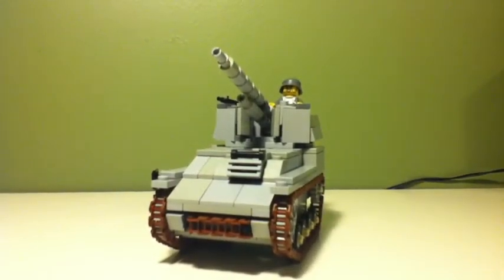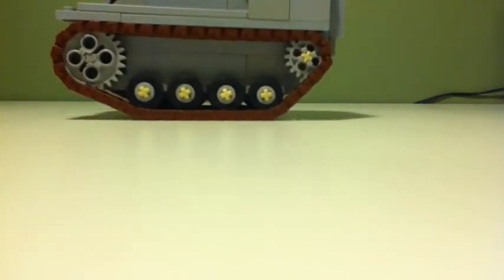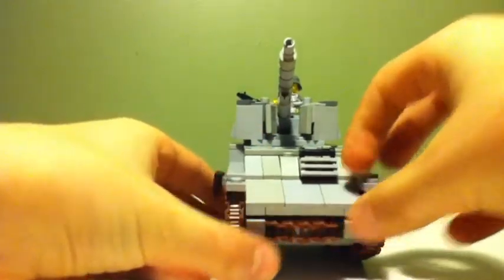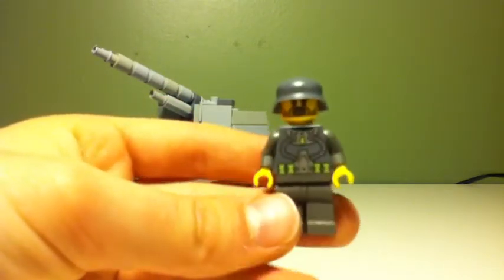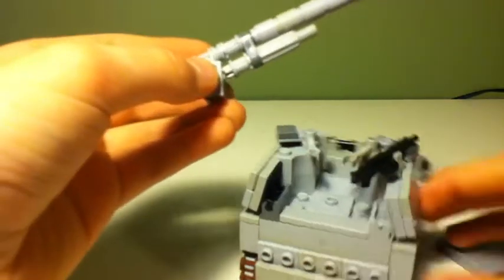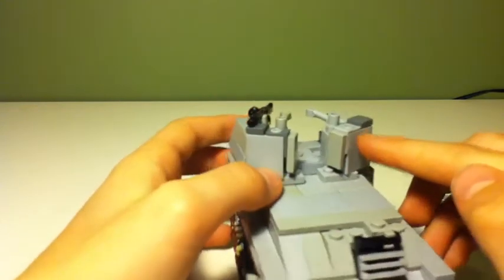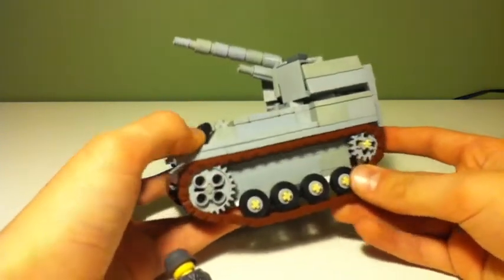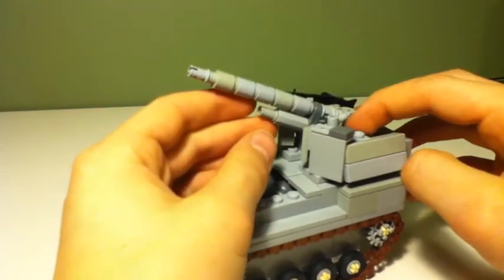lego sdkfz wespe tank (self propelled gun)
This is my remake of the brick mania sd Kfz Wespe tank.